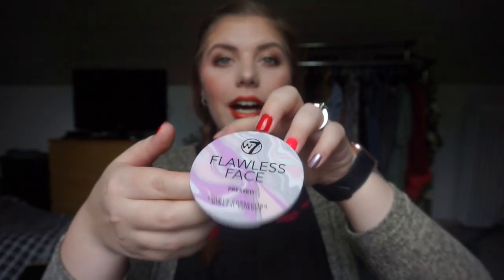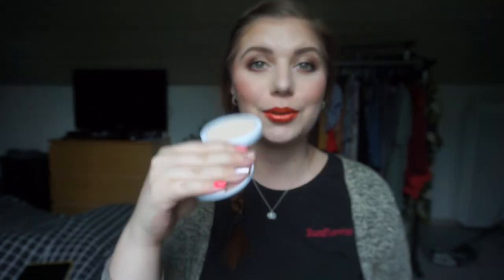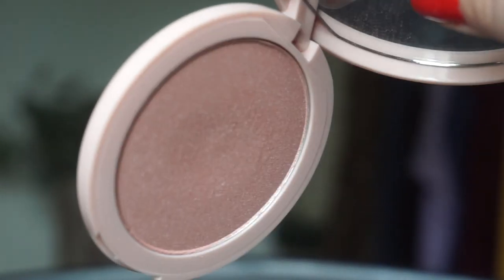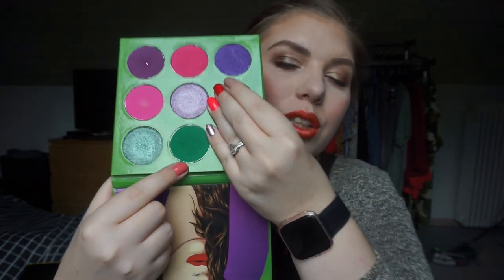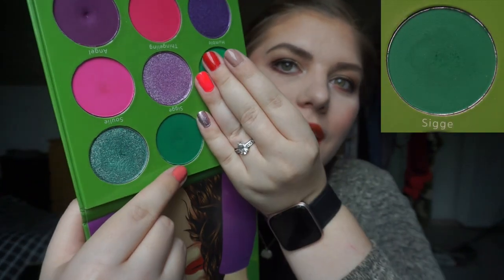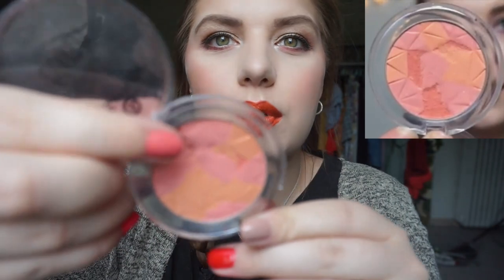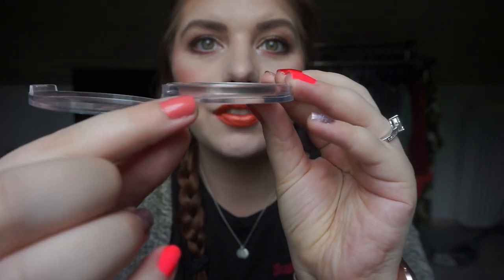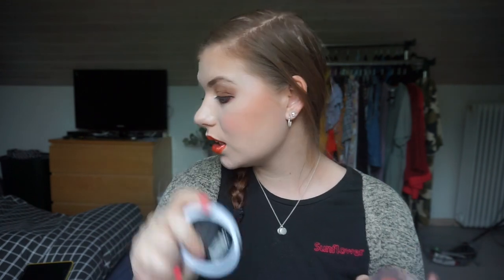PAN IN EVERYTHING | UPDATE 7 // COLLAB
Frida @makeuppanning
Dani @king_hussey

MY PRODUCTS:
 1) Essence Mosaic Blush - Miss Floral Coral
 2) Blushtribe Paulina Palette - Sigge
 3) W7 Glowmotion - Pink it up
 4) W7 Flawless Face pressed powder